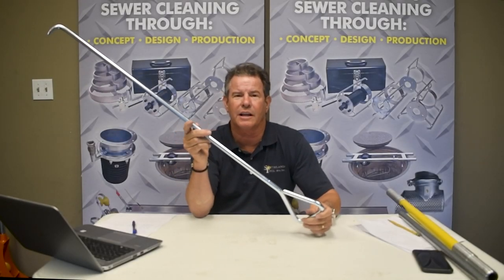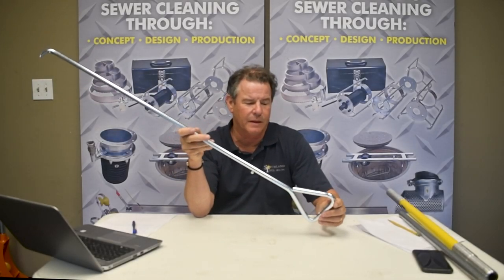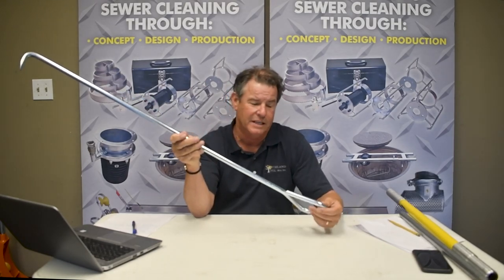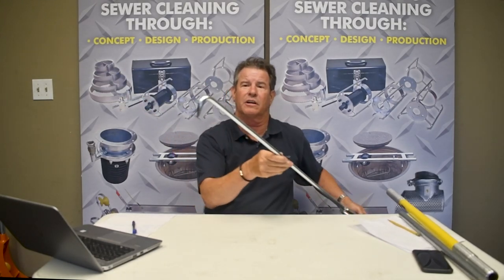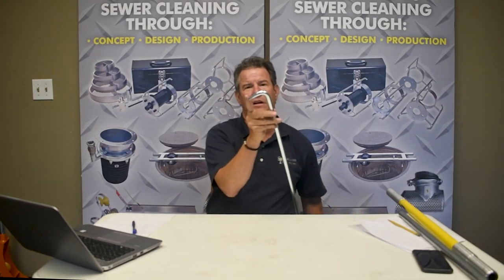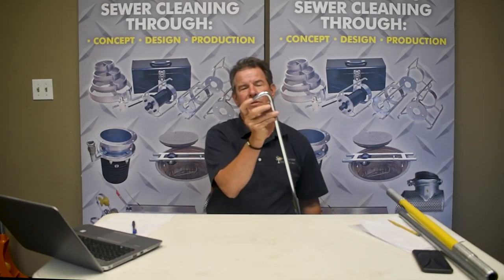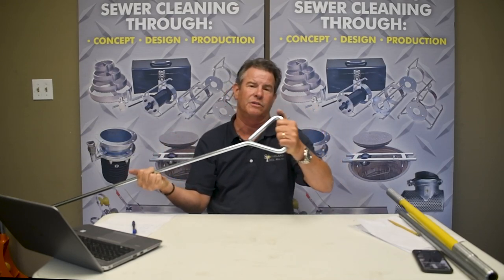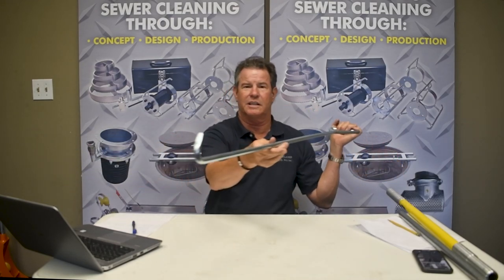90º Triangle Handle Manhole Hook 39” Long | Manhole Tools | Sewer Cleaning Tools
Classic triangle handled manhole hook. This unit is 39” with a 90º set-up from the hook to the handle. Precision ground hook is 100% made from hard 4130 steel and heat treated . 9/16” in diameter. After heat treating is it zinc dipped for long life and corrosion resistance.

Classic “T” handle manhole hook is for those that like the extra ability to light the lid with 2 hands. This unit is 39” with a 90º set-up from the hook to the handle. Precision ground hook is 100% made from hard 4130 steel and heat treated . 9/16” in diameter. After heat treating is it zinc dipped for long life and corrosion resistance.

Flat Handle “Shorty” 27” long for those that like to have the center of gravity closed to the ground. Easy to story. The hook is a precision ground hook 100% made from hard 4130 steel and heat treated. The whole unit is 9/16” in diameter. After heat treating is it zinc dipped for long life and corrosion resistance.

Flat handle manhole hook is for those that like the hook and the handle “In-Line”. This unit is 39” long. Precision ground hook is 100% made from hard 4130 steel and heat treated . 9/16” in diameter. After heat treating is it zinc dipped for long life and corrosion resistance.